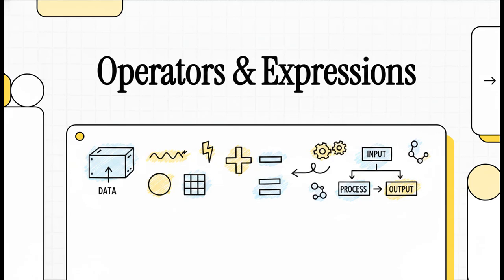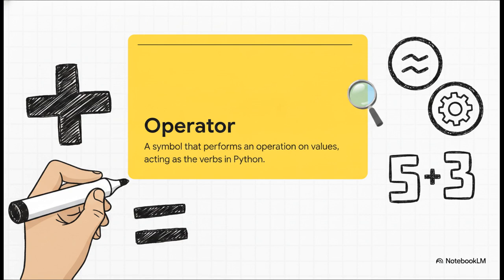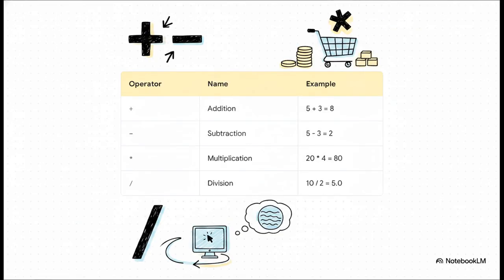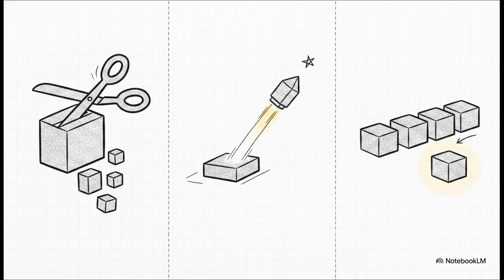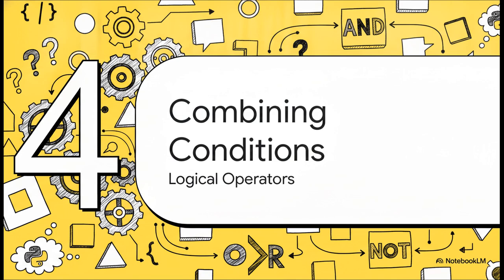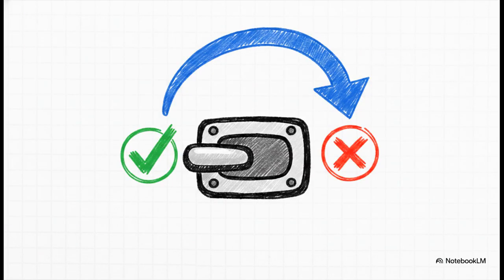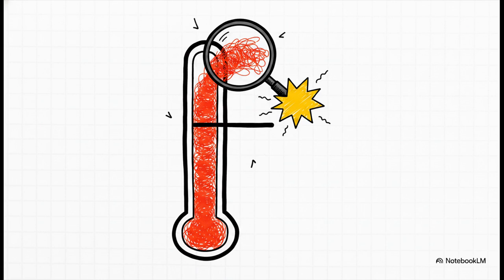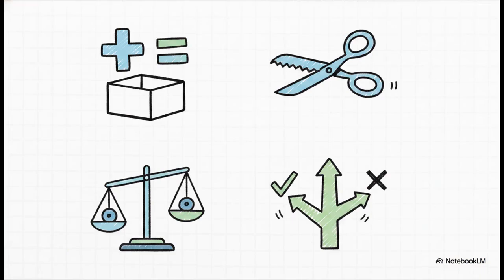Python Tutorial for Beginners | Module 3: Python Operators Explained with Examples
Master arithmetic, comparison, logical, assignment, and membership operators. Learn how Python performs calculations and evaluates expressions that power real applications.